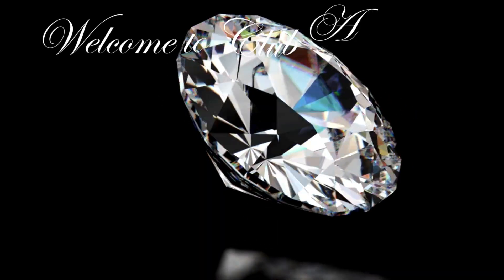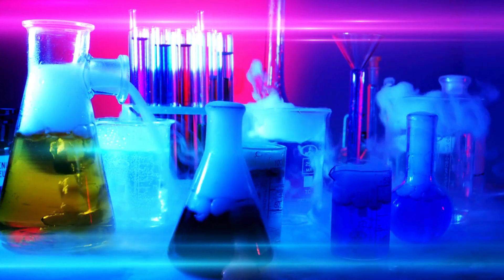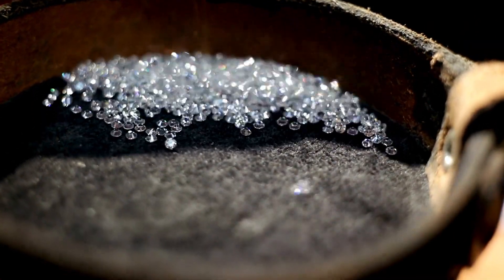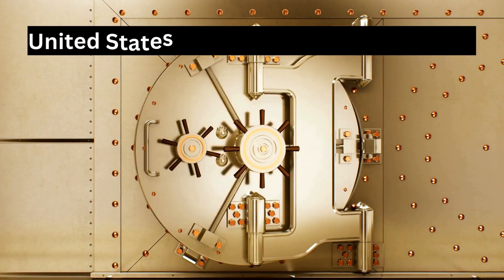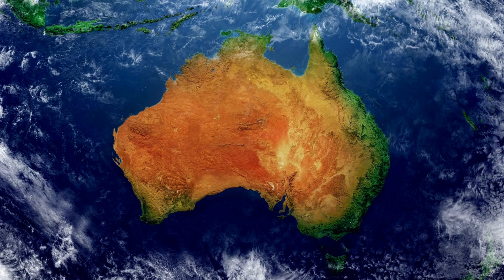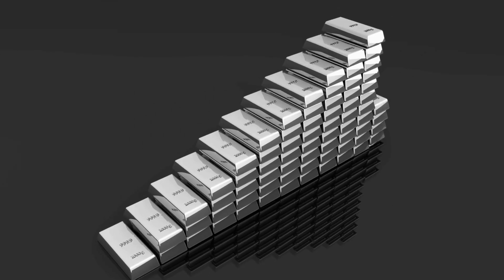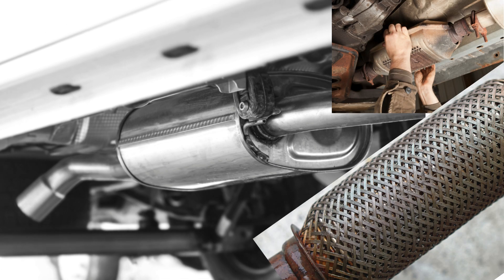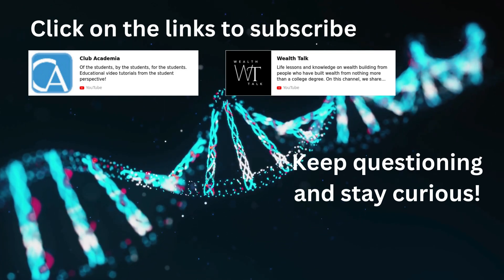Why Gold and Platinum Are Worth More Than Diamonds: The Surprising Truth!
Discover why gold and platinum hold more value than diamonds! Dive into their origins, unique properties, and what the future may hold. Join us at Club Academia!

Welcome to Club Academia! Today, we’re diving into an intriguing question: Why are gold and platinum more valuable than diamonds? This topic has captivated many, and we aim to uncover the reasons behind this valuation.

To understand the value of gold and platinum, we must consider their origins. Gold, silver, and platinum are heavy elements formed in the depths of stars during supernova explosions. This means they cannot be created on Earth. The gold and platinum we have today are all that exists in the Earth's crust, significantly contributing to their scarcity and value.

Diamonds, on the other hand, have a different narrative. While natural diamonds form deep within the Earth over millions of years, advancements in technology allow for the creation of lab-grown diamonds. These diamonds are produced by replicating the natural conditions that form diamonds, enabling scientists to create them efficiently.

How are diamonds made? There are two primary methods for creating lab-grown diamonds: High Pressure High Temperature (HPHT) and Chemical Vapor Deposition (CVD). HPHT mimics the extreme conditions found in the Earth’s mantle, allowing carbon to transform into diamond. CVD uses a gas mixture to deposit carbon onto a substrate layer by layer until a diamond crystal forms.

Interestingly, lab-grown diamonds often outperform natural diamonds. They can be produced with fewer impurities, and their color and clarity can even be customized. Distinguishing lab-grown diamonds from natural ones often requires advanced testing equipment. As technology evolves, the supply of lab-grown diamonds is expected to rise, potentially decreasing their market value. This trend is particularly relevant as consumers become more aware of the ethical and environmental implications of choosing lab-grown versus mined diamonds.

Now, let’s pivot back to gold and platinum. Many countries maintain large reserves of gold due to its historical role as a safe-haven asset. During economic uncertainty, gold tends to retain its value better than currency, which can experience extreme fluctuations. This makes gold an essential part of a country's financial strategy.

Which countries have the largest gold reserves? Here are the top seven:

United States: Approximately 8,133.5 tons.
Germany: About 3,355.1 tons.
Italy: Roughly 2,451.8 tons.
France: Around 2,436.0 tons.
Russia: Approximately 2,298.5 tons.
China: About 2,068.8 tons.
Switzerland: Roughly 1,040.0 tons.

To date, approximately 244,000 metric tons of gold have been discovered, consisting of 187,000 metric tons historically produced and 57,000 metric tons still underground. Most of this gold has come from just three countries: China, Australia, and South Africa. All the gold discovered thus far could fit into a cube measuring 23 meters on each side.

Most of the gold fabricated today is used in jewelry production, but it also plays a crucial role as an industrial metal, performing essential functions in electronics and aerospace.

Regarding platinum, it is estimated that there are about 80,000 metric tons globally, with around 10,000 metric tons mined since its discovery in 1741.

In conclusion, the key difference between gold and platinum compared to diamonds lies in their scarcity and creation processes. Gold and platinum are finite resources that cannot be manufactured, while diamonds can be produced in labs, making them less scarce and, therefore, less valuable.

What do you think about the future of these precious materials? Do you believe gold and platinum will become more valuable than diamonds?

"Gold vs. Diamonds: Why Precious Metals Reign Supreme!"
"Unlocking Value: Why Gold and Platinum Outshine Diamonds!"
"The Shocking Truth About Gold, Platinum, and Diamonds!"
"Gold & Platinum vs. Diamonds: What You Didn’t Know!"